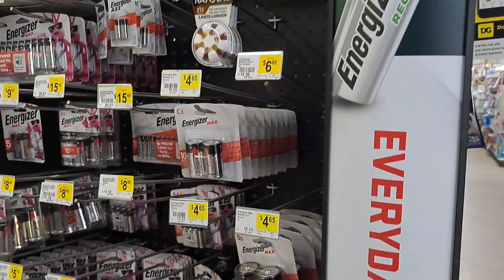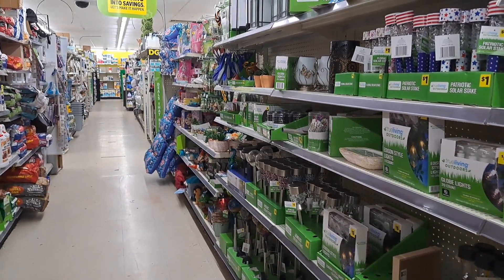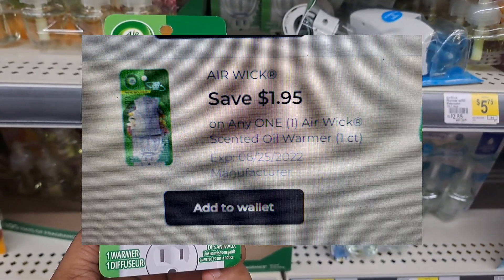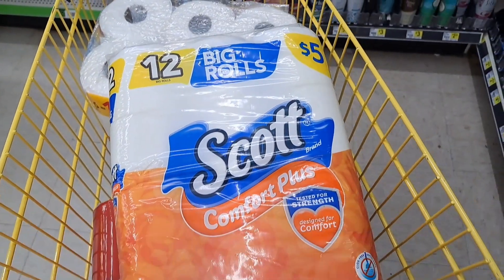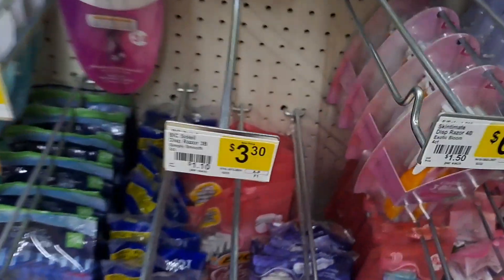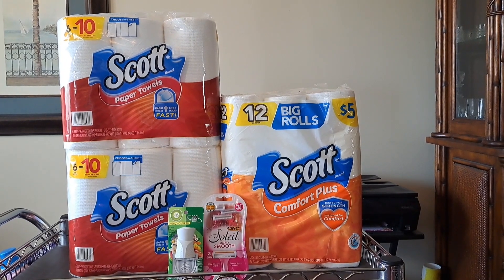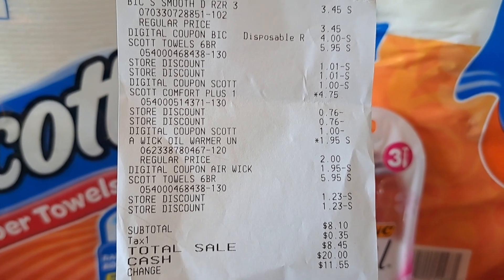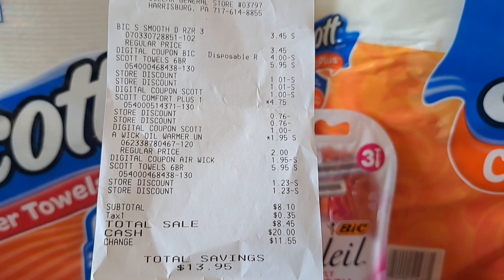🏃🏃 Dollar General Glitch 🏃🏃 Couponing at Dollar General this week NO PAPER COUPONS All Digital Deal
you need to clip this for the 3/15

code: engyeke

Shop anywhere. Snap every receipt. 🎉 Sign up for Fetch with my code "4H31T" and get 2,000 points when you snap your first receipt
CODE: 4H31T